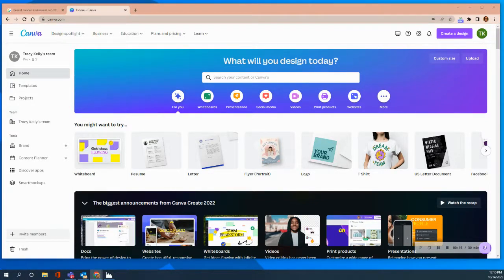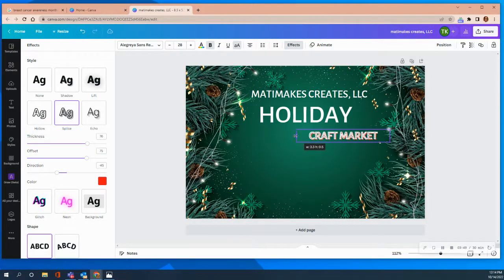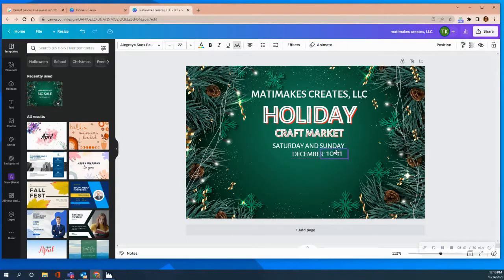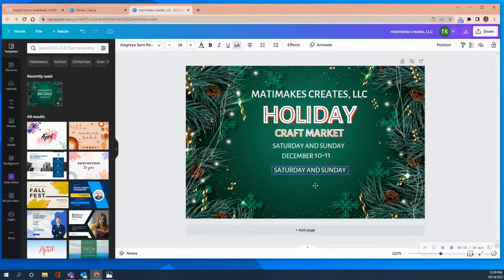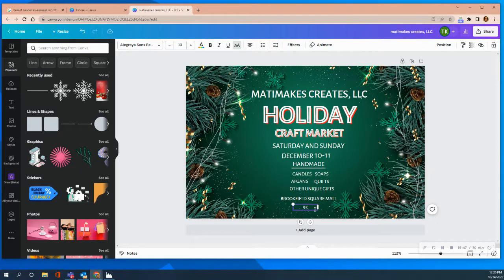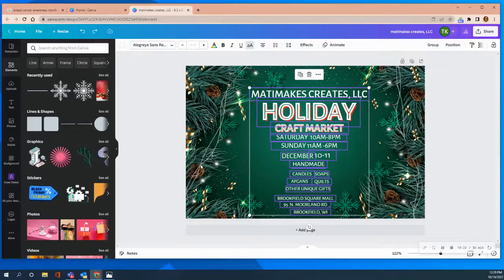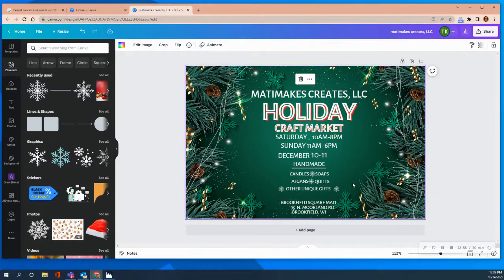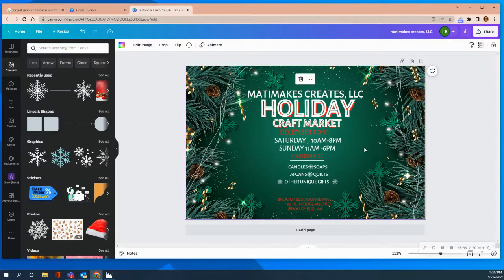Designing a flyer in Canva for Christmas Craft Show